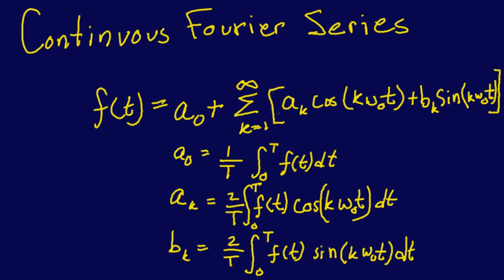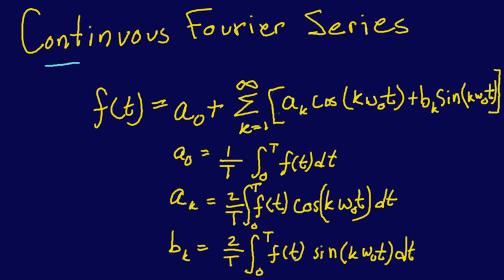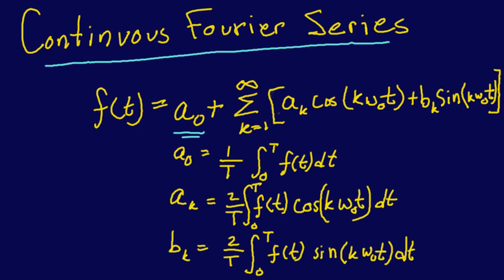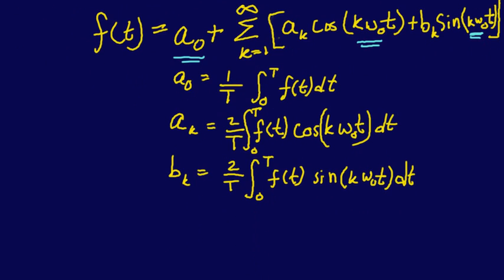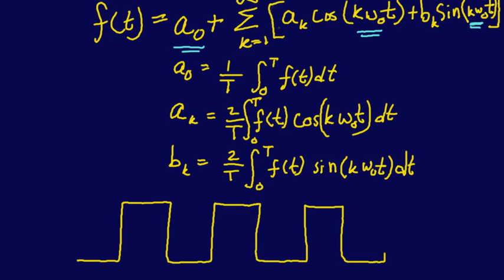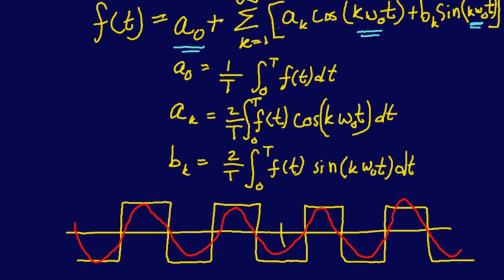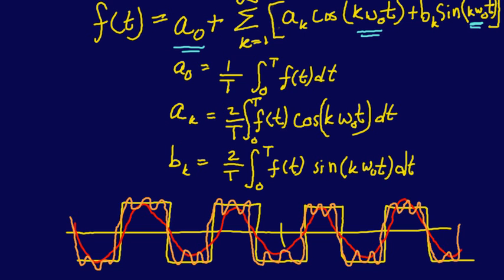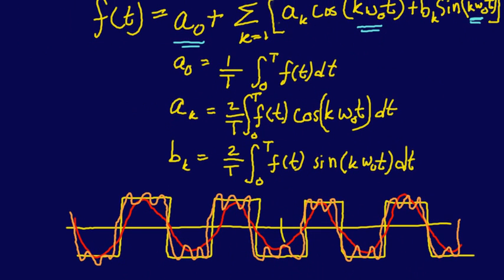5.3.2-Curve Fitting: Continuous Fourier Approximation